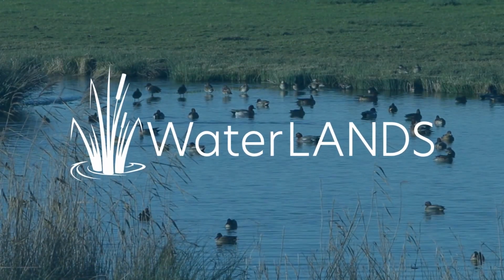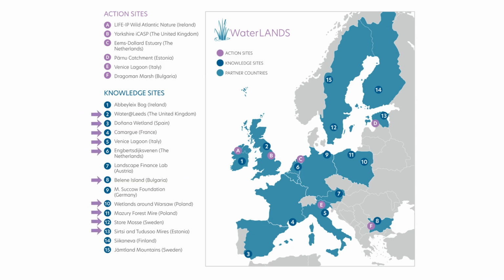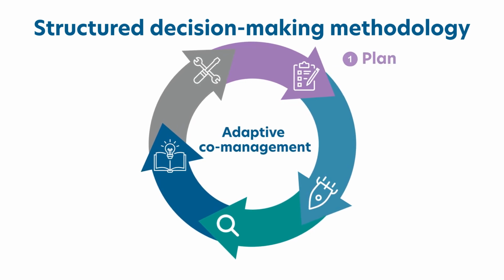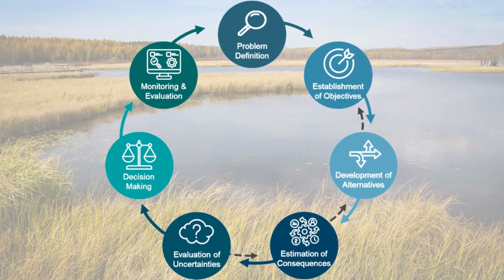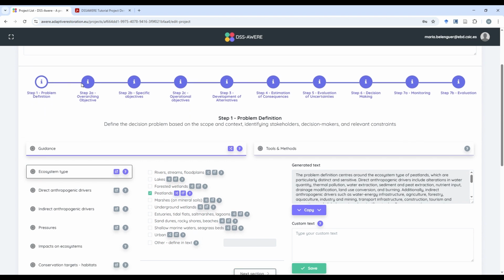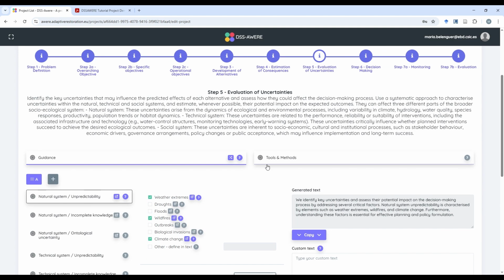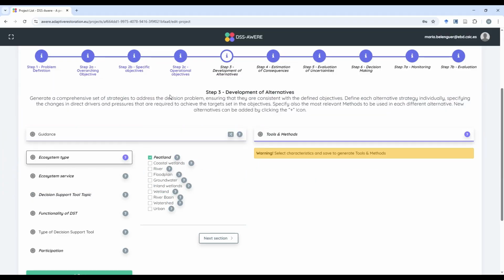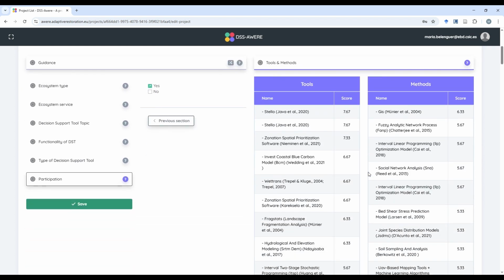DSS-AWERE Video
The WaterLANDS Decision-Support System for Adaptive Wetland Restoration (DSS-AWERE) is a web-based tool specifically tailored to support the collaborative planning of Adaptive Wetland Restoration. It operationalises a seven-step structured decision-making framework and provides users with targeted guidance, decision criteria, and access to a curated library of decision support tools and methods that support the planning and implementation process.

The tool was created by Estación Biológica de Doñana (CSIC) as part of the EU Horizon 2020 WaterLANDS project. The video was developed by ERINN Innovation, who lead the communication, dissemination, and knowledge management of results within the project.